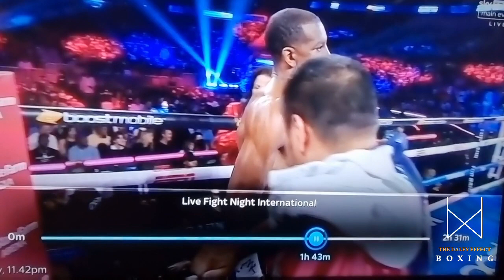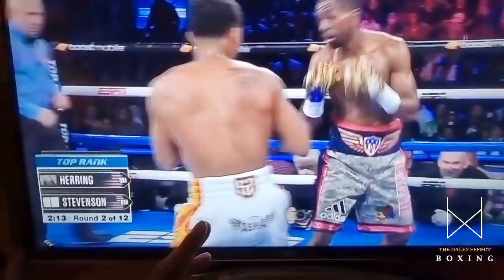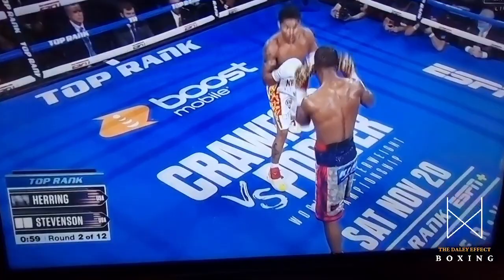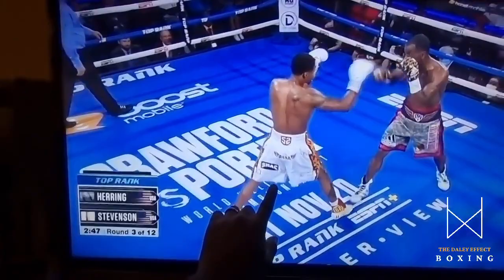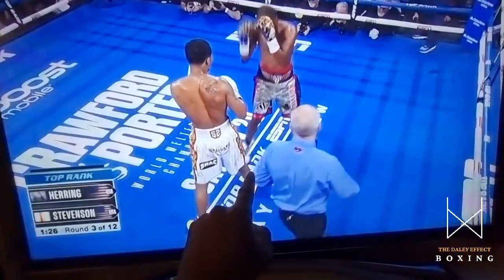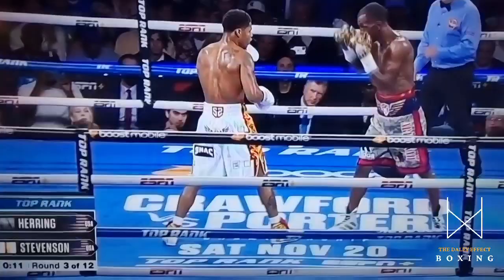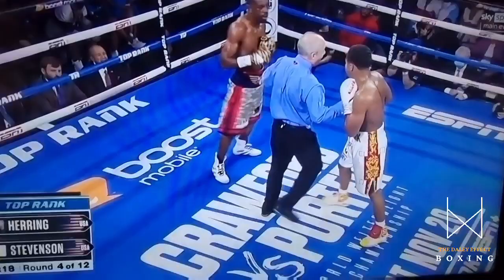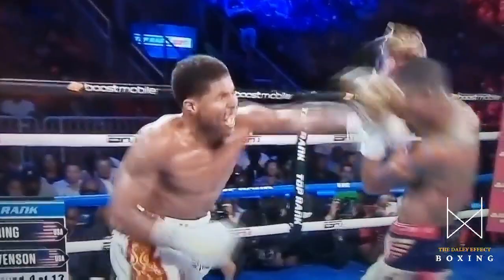Shakur Stevenson Footwork | vs | Jamel Herring